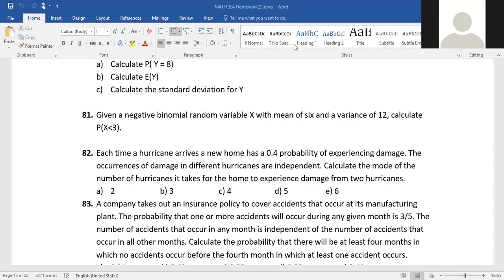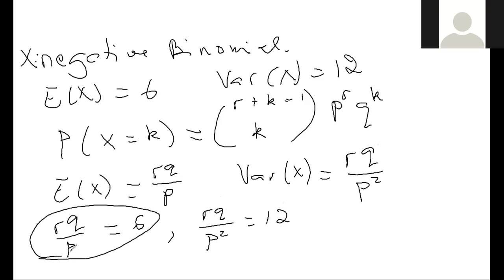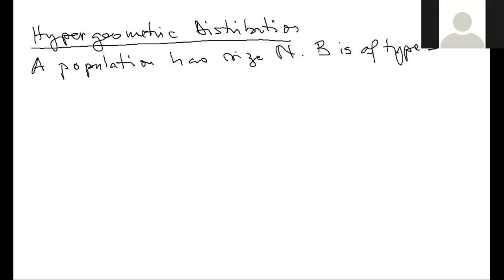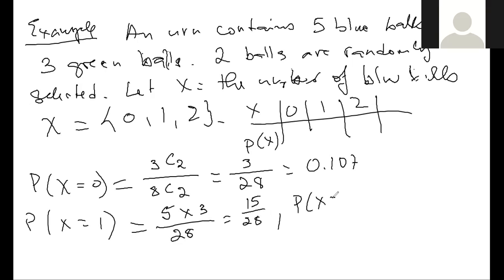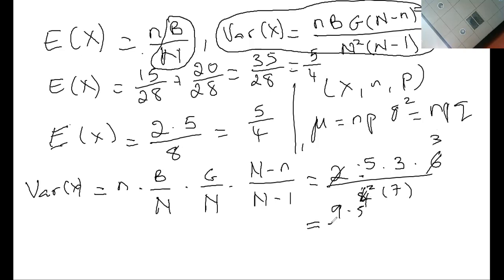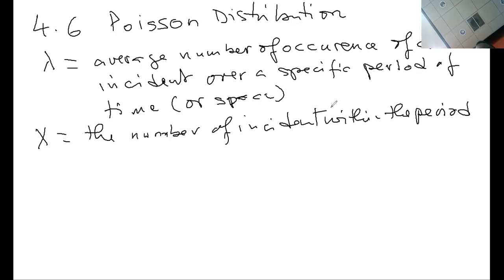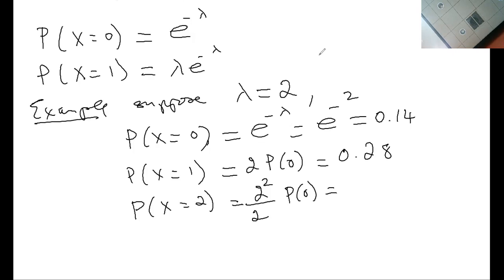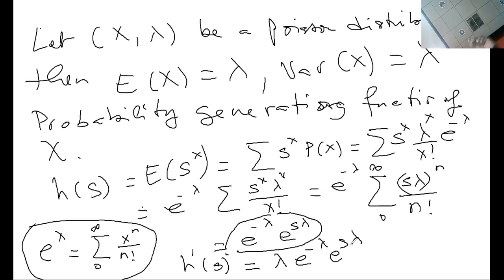Lecture 10 21